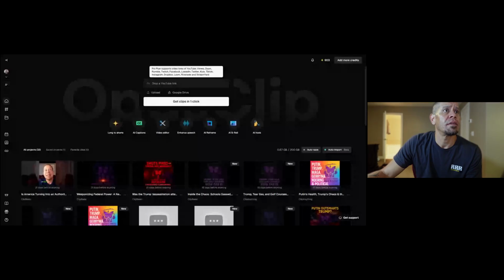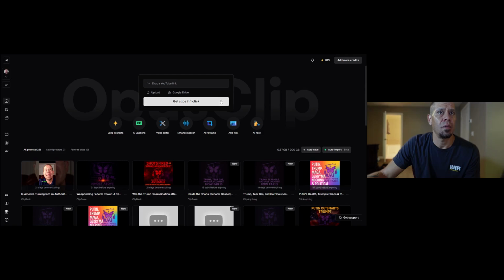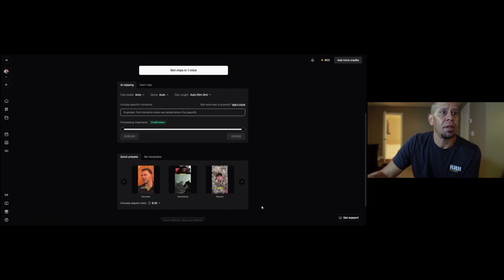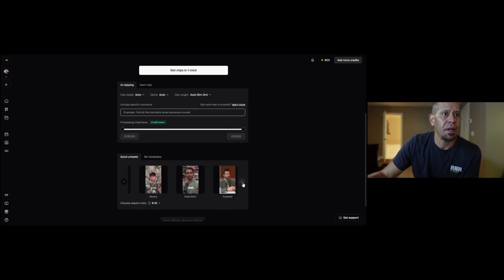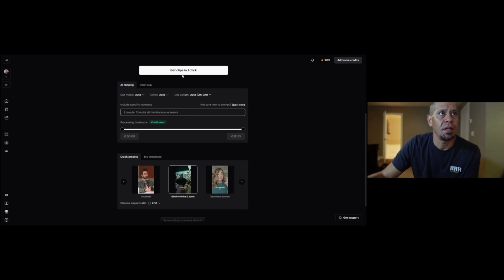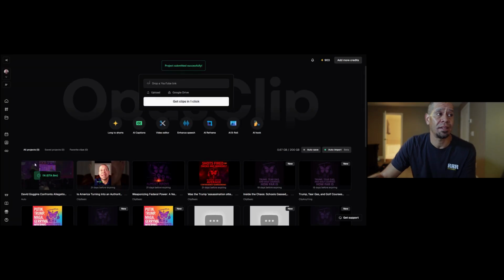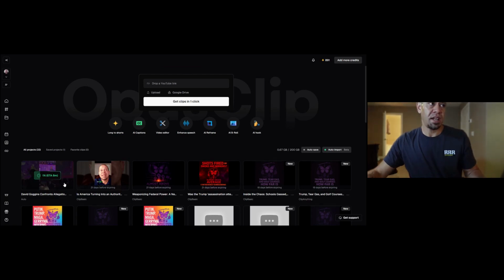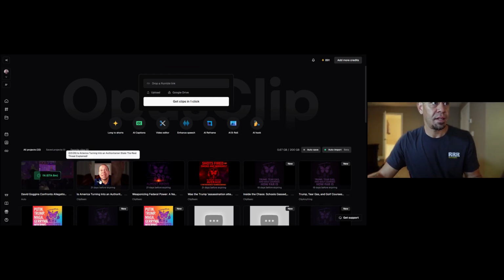Clipping Using Opus Clip, perplexity, and CapCut)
I have been consulting people on starting their own podcasts.  I have been getting a lot of questions about how to clip so I made this video for a friend but thought if might be useful here to anyone in the beginning stages of creating content for social media.